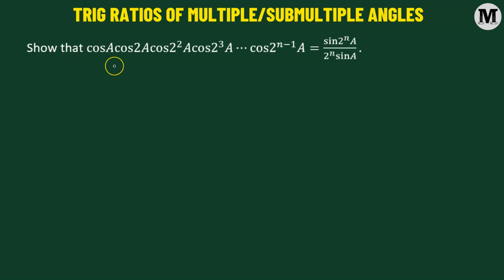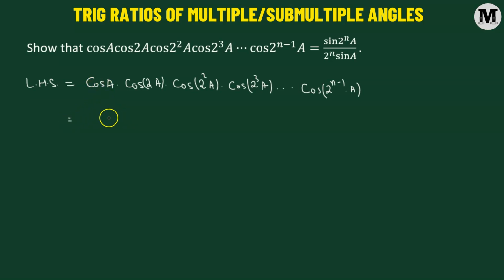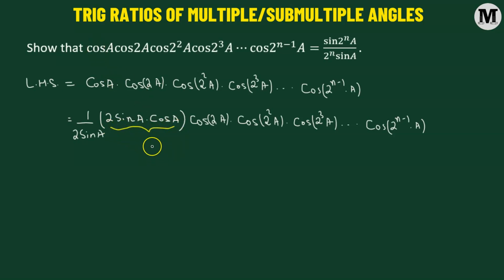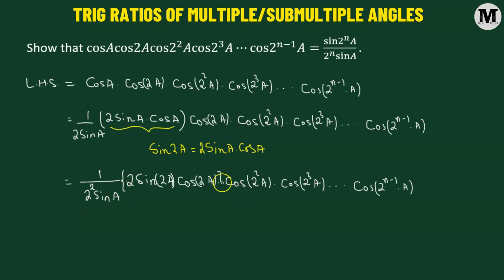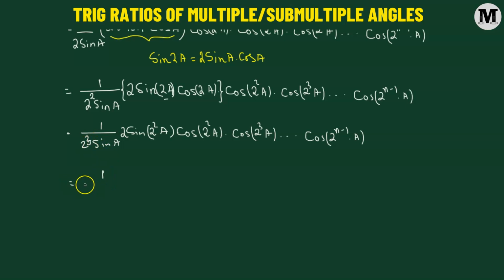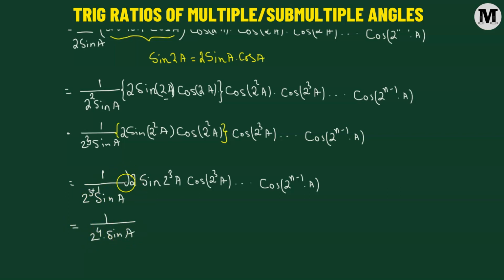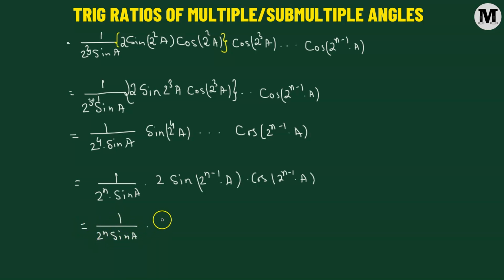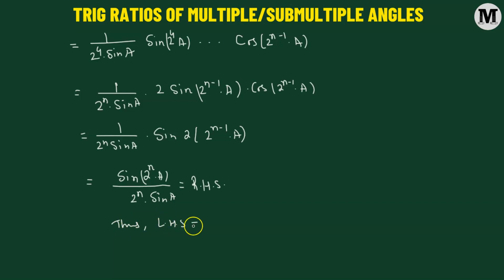37 | Trigonometry | Trigonometric Ratios Of Multiple And Sub-multiple Angles - Worked Out Problems